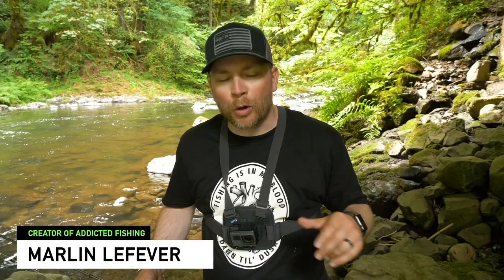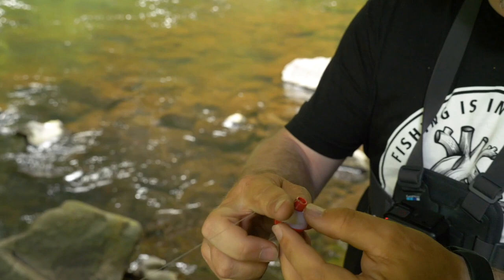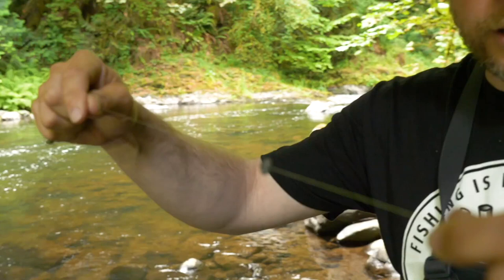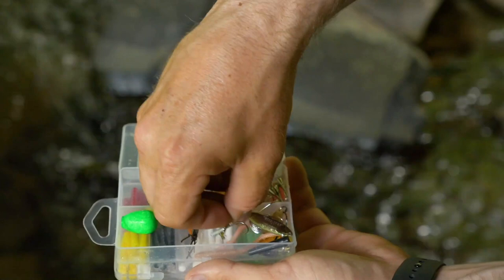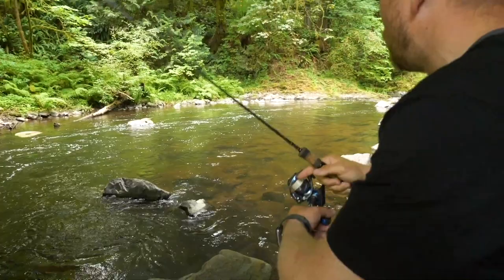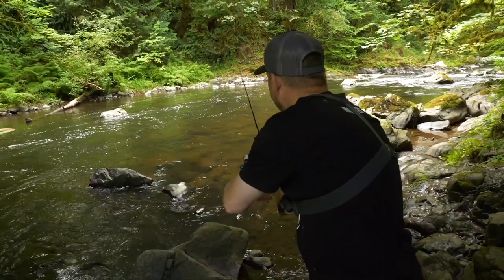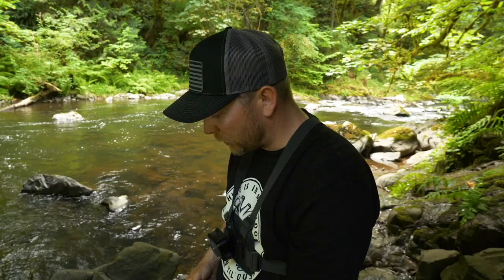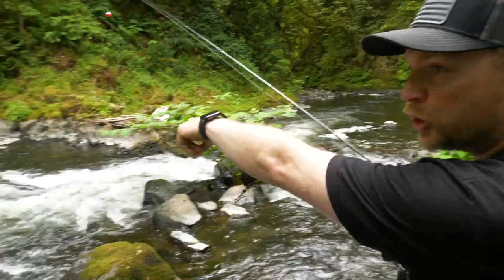CATCH More Trout With This Bobber FISHING Setup!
Do you want to catch more trout on your local river, creek, or stream? Today I'm showing you a secret little setup I have been using for years to catch trout in small river systems, in creeks, in lakes, and ponds. This deadly trout fishing setup will help you catch more fish guaranteed! Bobber fishing for trout has been done for years, nymph fishing with an indicator has been done for even longer in the fly fishing world. Today were going to do a hybrid of the two and you don't wanna miss it!

Addicted Fishing
7509 South 5th St.

STAY ADDICTED! 🤘🎣